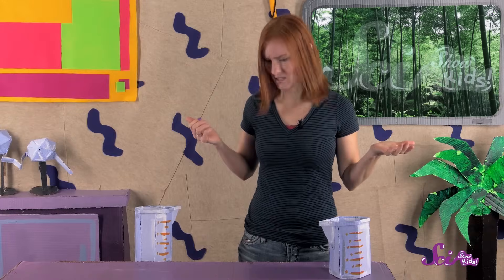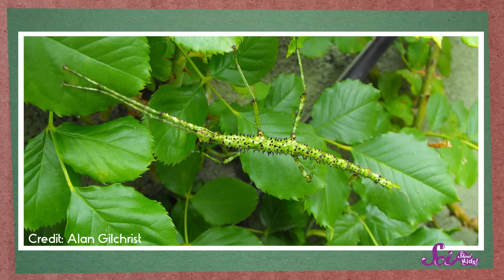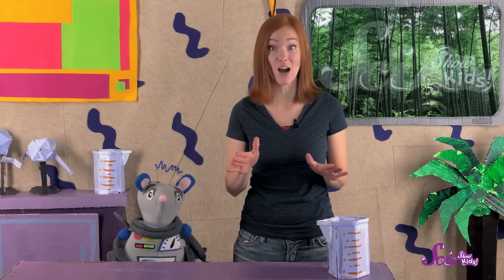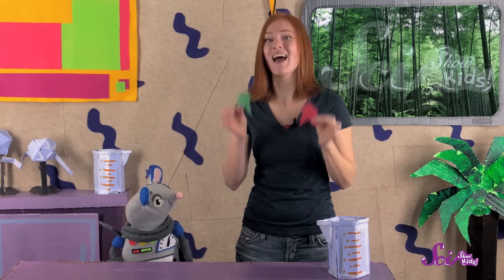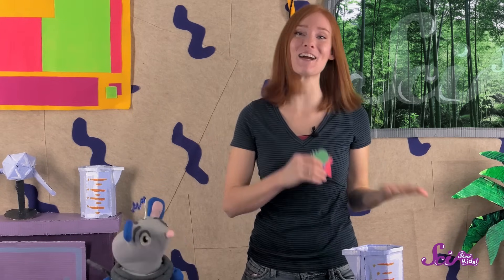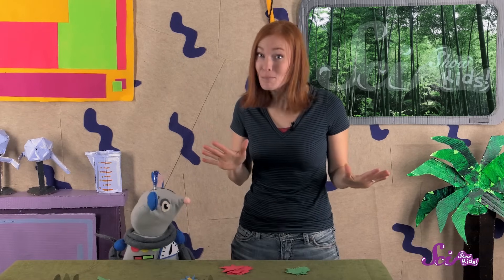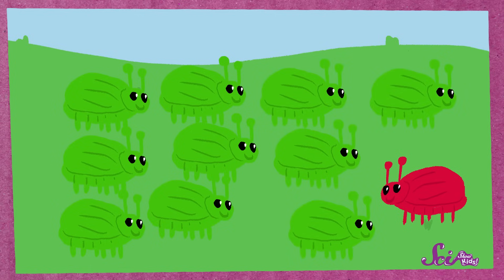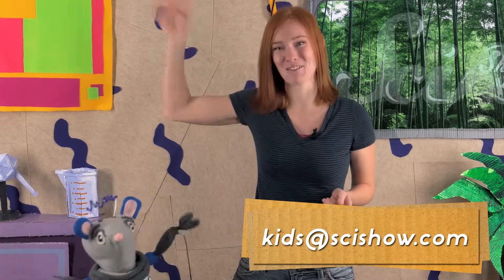The Bug Hunting Game! | Science for Kids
There are some animals with special adaptations that help them blend in to the places they live! See for yourself how this works as you take on the role of a hungry bird looking for tasty bugs!